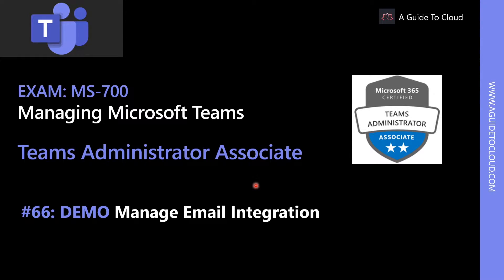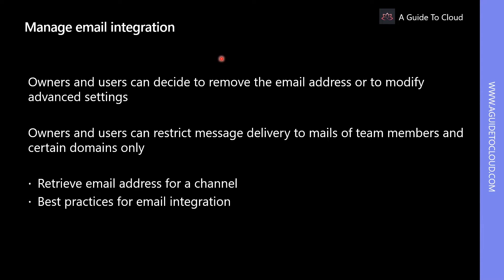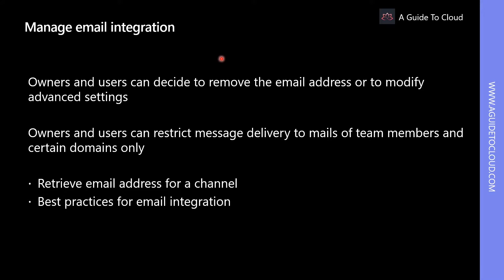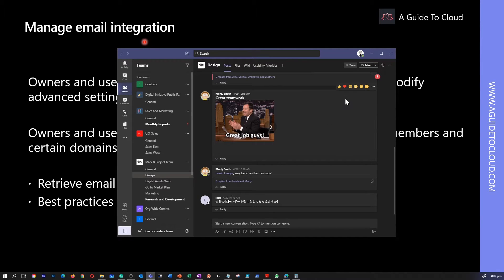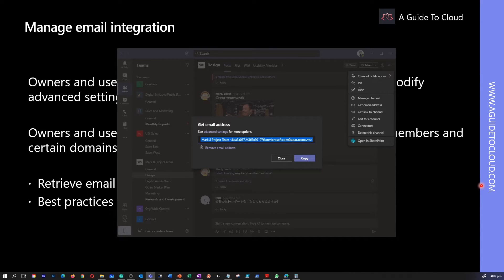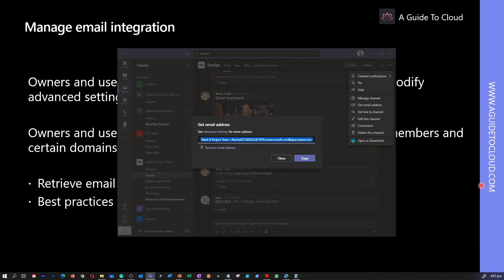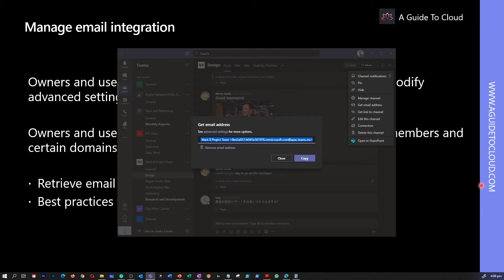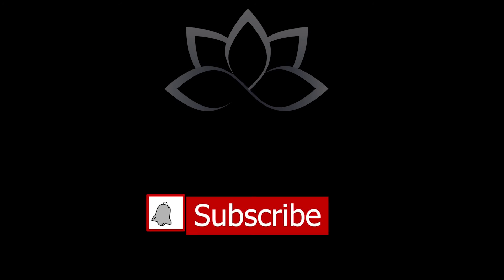MS-700 Exam EP 55: Email Integration in Teams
⏰ Timestamps:

00:00​​ ⏩ Introduction
00:21​​ ⏩ Manage Email Integration
01:52 ⏩ What's Next